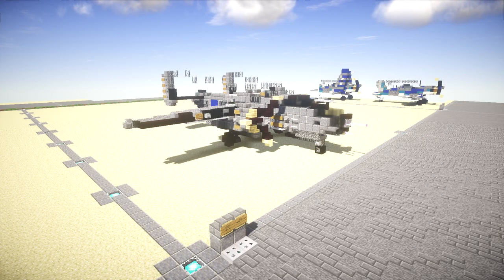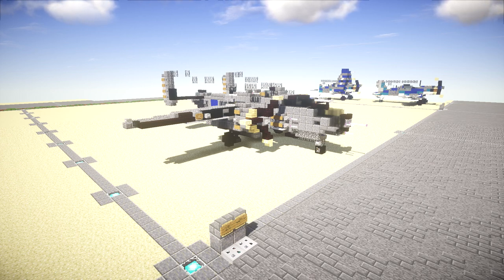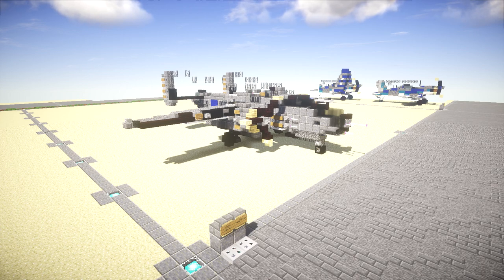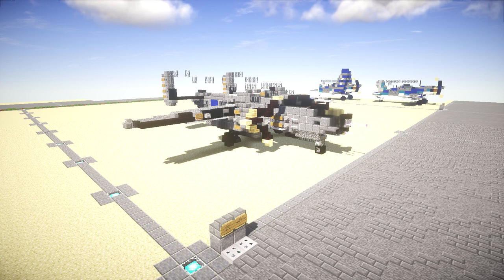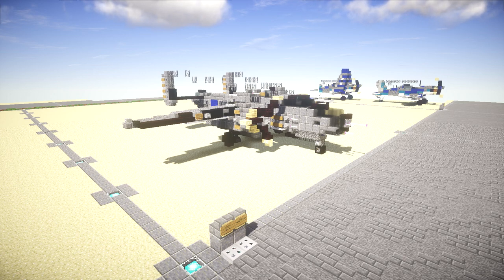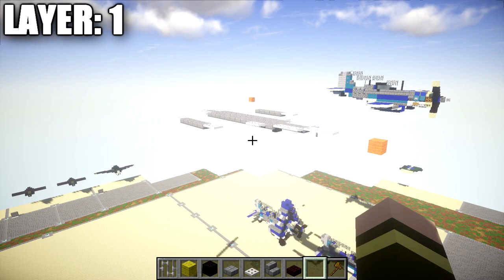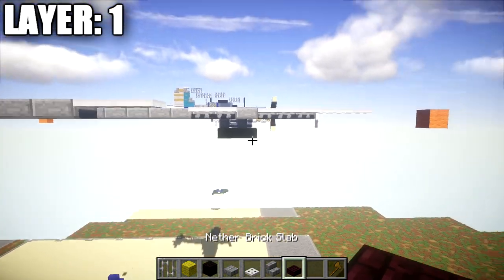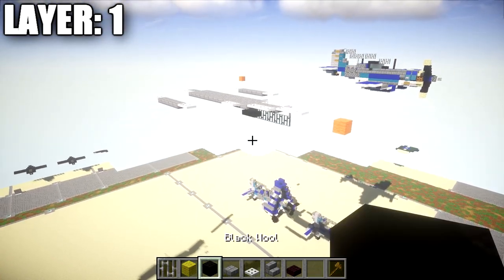Minecraft: WW2 B-25J "Mitchell" | Medium Bomber Tutorial (In-Flight + Landed Version)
HELLO LADIES AND GENTLEMEN! Welcome back to another Minecraft tutorial. Today we will be building B-25J Mitchell medium bomber. Enjoy the tutorial!

CURRENT SUPPORTERS:
-Brock Cherry
-Zackary Schejbal
-The Red Deer
-TrenchFighter8
-Fernand Weinchter
-BrickBros2016

TEXTURE AND SHADERS PACKS:
►Texture Pack: Minecraft Default Pack
►Shaders Pack: Continuum 1.3
►Game Version: 1.11